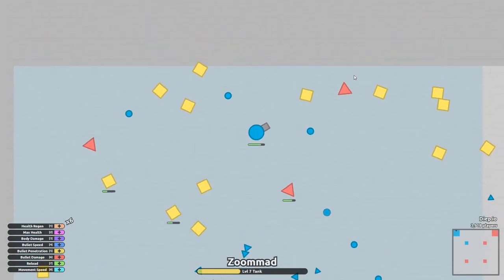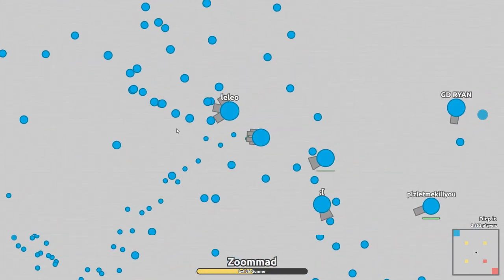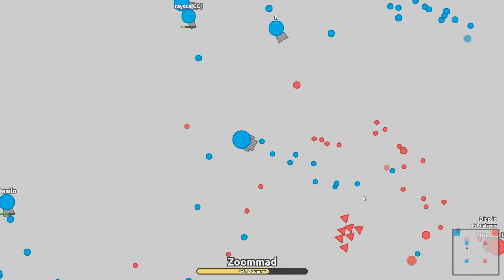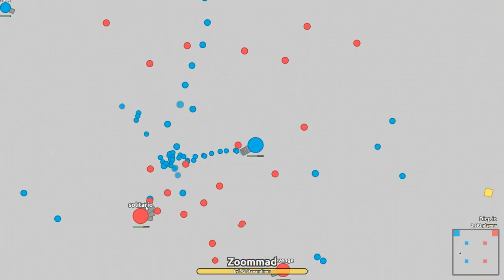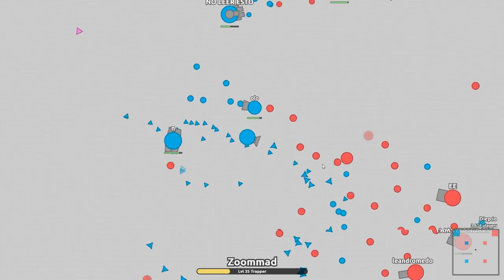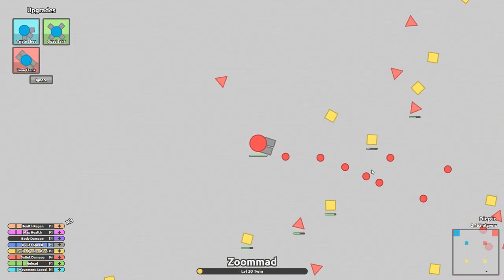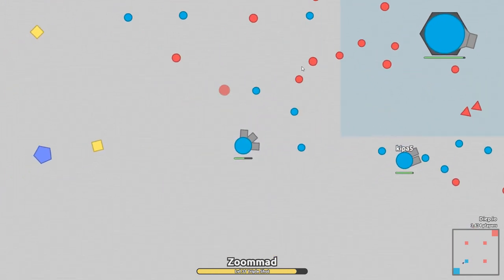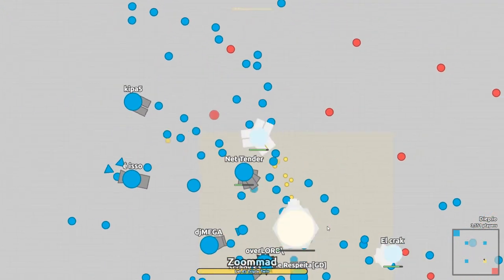One Hour of Diep.io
I totally was not planning on this video being 10 minutes long.  I would never accidentally record too long and decide to keep every round.  Why would you EVER think that?

i look back at this video and cry myself to sleep